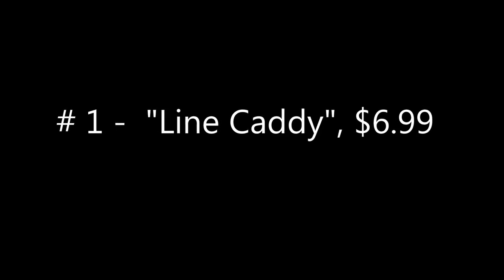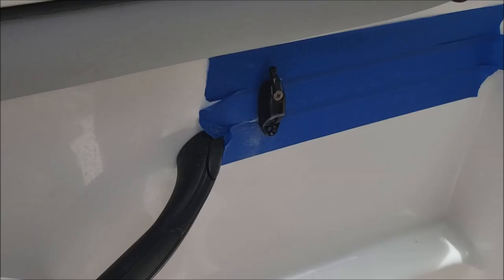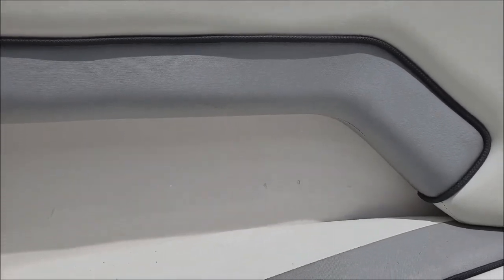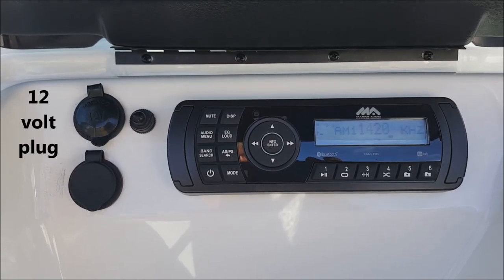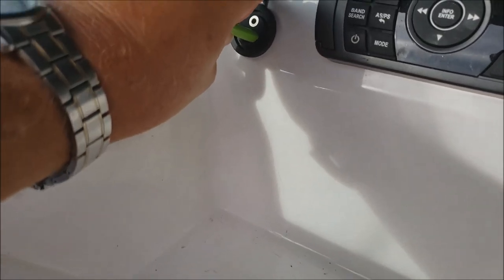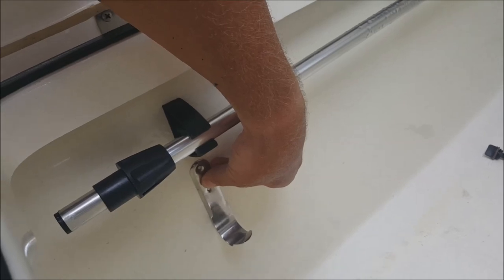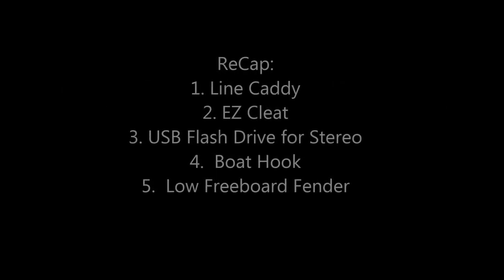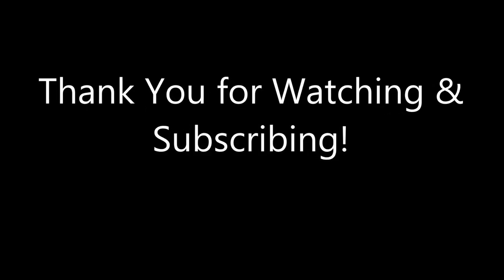5 USEFUL & CHEAP ACCESSORIES - YAMAHA JETBOAT SX190, Epi. 16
In the last year and a half of ownership I've purchased and installed a few items to make the boat easier, safer, cleaner and more "ship shape" and there are at least 5 inexpensive accessories that have proven their worth in the boating operations to be mentioned here.

They are small inexpensive items, all less than $40.00 each and are easy to install.

1.  Line Caddy - To secure loose lines in a tidy manner out of the way but easily accessible.
2.  EZ Cleats - Help make tying the bow fender easy and make it easy to change fenders from one side of the bow to the next.
3.  Flash Drive - I should have read the Owners Manual about the radio, if I had, I would have known that I could have all my audio on a flash drive and not have to use my phone and bluetooth.
4.  Boat Hook - Self Explanatory and everyone should have on on-board.
5.  Low Free Board Boat Fenders (2 - Bow and Stern) to protect the boat from sliding under a concrete bulkhead under low tide and getting scratched and damaging the windshield.

Hopefully these ideas will trigger some of your own.
Features include Hawaii, Oahu, Yamaha Jet Boat, SX190.